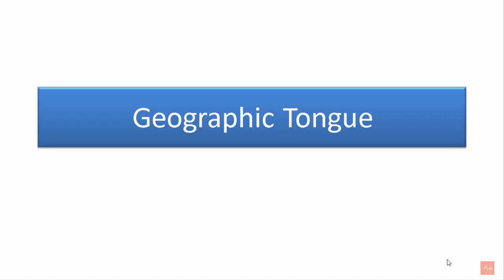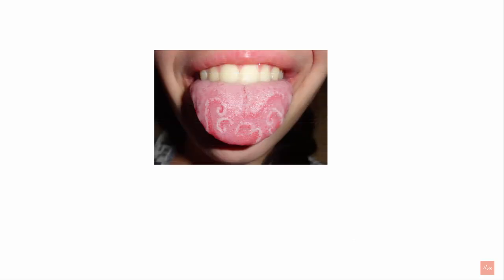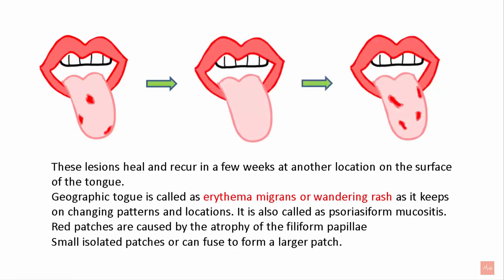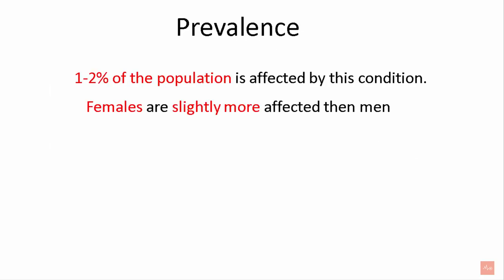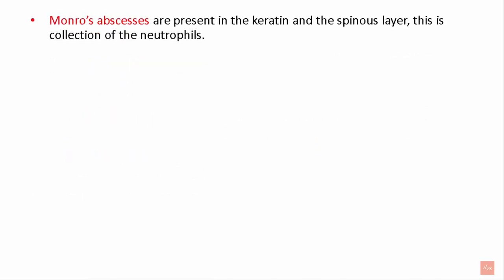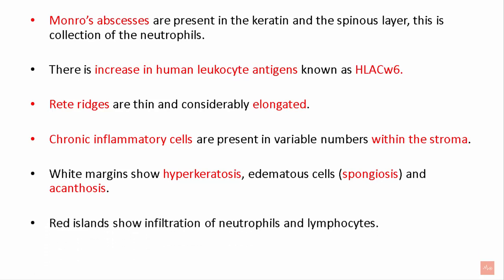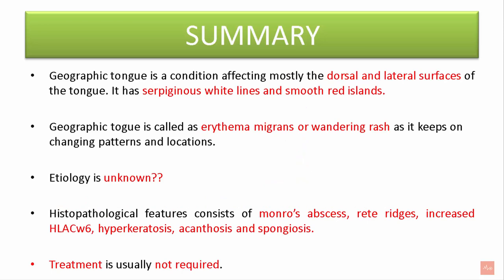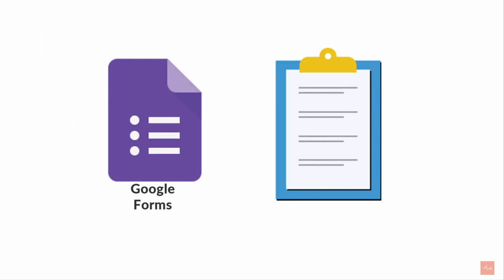Geographic tongue (Benign Migratory Glossitis)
Geographic tongue (Benign Migratory Glossitis) gives you a quick tour and simplified idea of its clinical features, etiology, symptoms, histopathology, and treatment with diagrammatic representation. This will help the students to prepare for their exams.